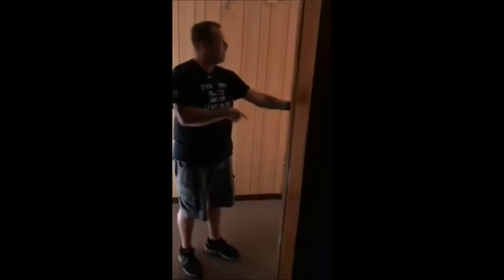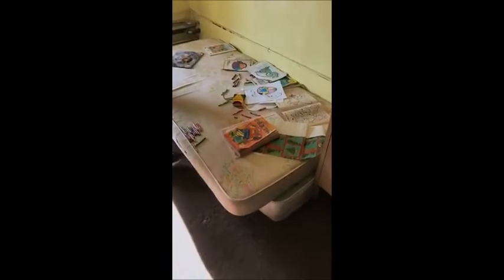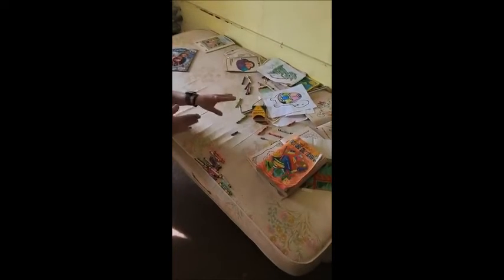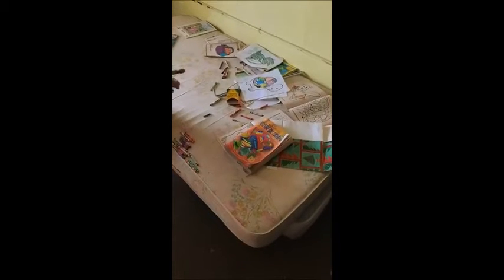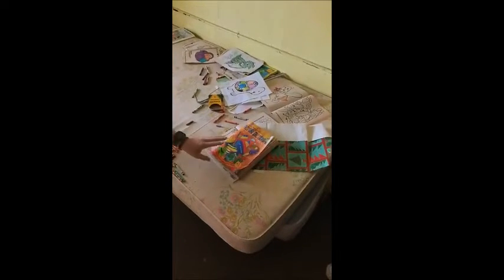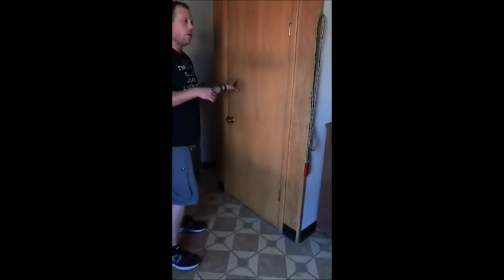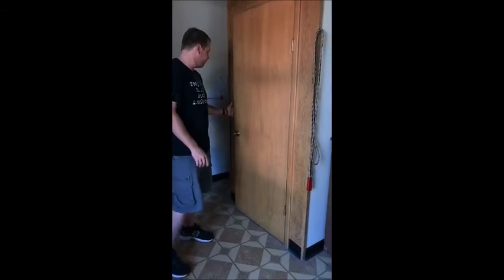8-18-17 MALVERN MANOR 05:57PM FACEBOOK LIVE TOUR WITH JOSH HEARD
MALVERN MANOR - MALVERN, IOWA
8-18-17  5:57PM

DIANA ARRIVES, AND LIVE STREAMS A TOUR OF MALVERN MANOR WITH CO-OWNER, JOSH HEARD, FOR FACEBOOK.
JOSH OFFERS ADVICE ON RECENT ACTIVE SPOTS IN THE MANOR.
ACTIVITY IS NOTED BEFORE ANY EQUIPMENT IS SET UP.

THIS VIDEO MAY CONTAIN LANGUAGE AND SUBJECT MATTER THAT SOME MAY CONSIDER OFFENSIVE.
PLEASE BE ADVISED.